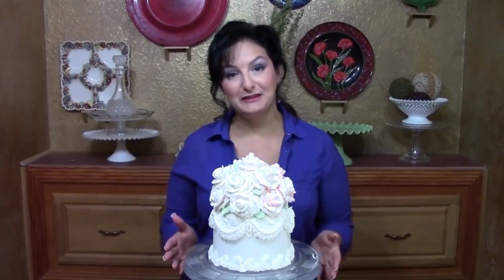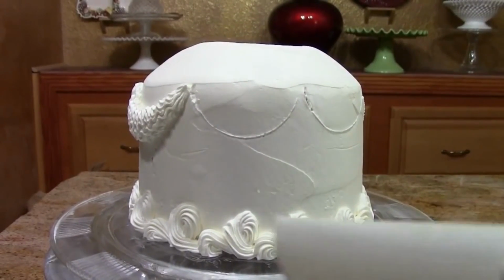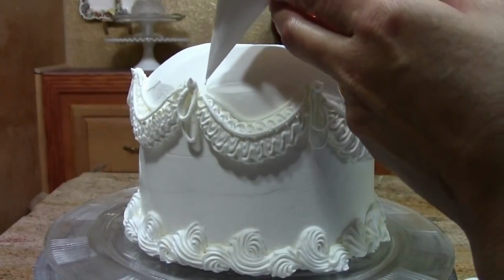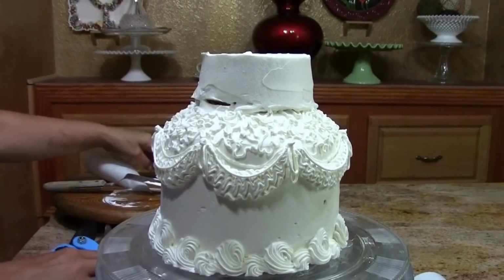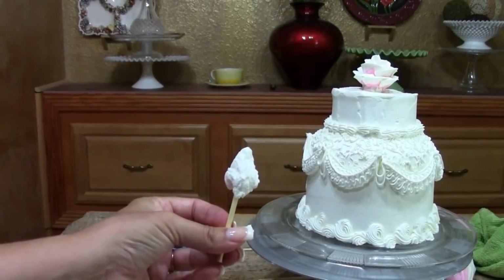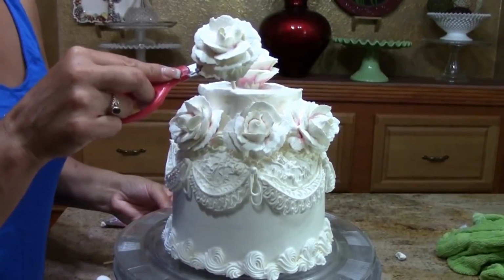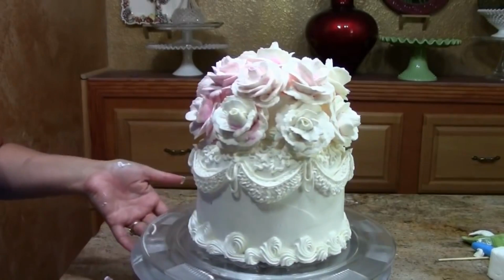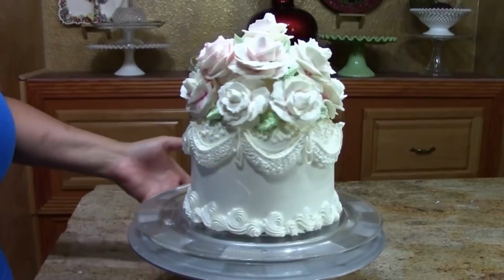Buttercream Rose Wedding Cake / Cake Decorating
Liz Shows How To Decorate a Wedding Cake Topper With Giant Roses Made on a Marshmallow!

Some of the decorating tools I use
Quick Icer
Icing Bag
Icing Smoother
Decorating Tips
Candy Melt
Air Brush

Piped on icing techniques. 25 year Commercial Cake Decorator and instructor provides step by step visual of cake decorating processes, tips , and tools as well as products. Liz teaches how to properly construct the cake for stability and delivery, sharing tried and true methods. These videos are a fun mix of Food, Technique and Artist Flare.

Royal Icing
3 eggs whites room temperature
1 pound powdered sugar (confectioners)
1 teaspoon cream of tartar

Combine ingredients, beat at high speed 7-10 minutes.
Dries quickly-keep covered.
DECORATING BUTTERCREAM
2 CUP SHORTENING  (SWEETEX)
1 CUP MILK (CANNED MILK IS GOOD)
2 TSP VANILLA
1 TSP. ALMOND EXTRACT
½ TSP.BUTTER FLAVORING
3 LB. POWDERED SUGAR
2 tsp. salt
Mix together and beat 10 minutes until light and fluffy it
will keep in refrigerator  for about 2 wks.   Is enough
to ice and decorate an 8 or 9 inch double layer cake.
You can cut the recipe in half if you don't need that much. In this video I am using Pastry Pride Whip Topping. It can be found at
most restaurant supply stores and Cake decorating supply stores. Riches Buttercream is also a good option.